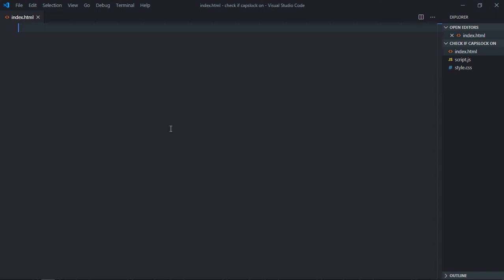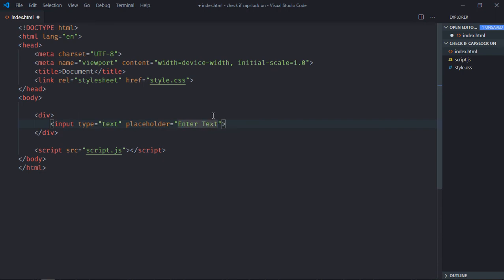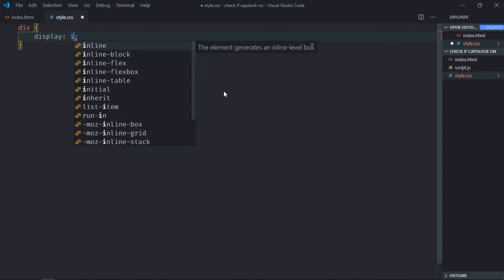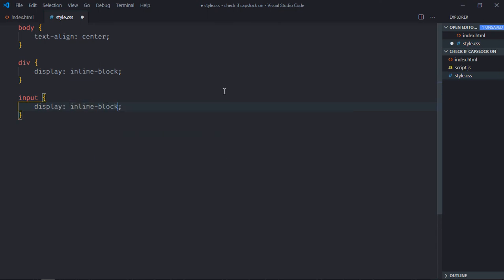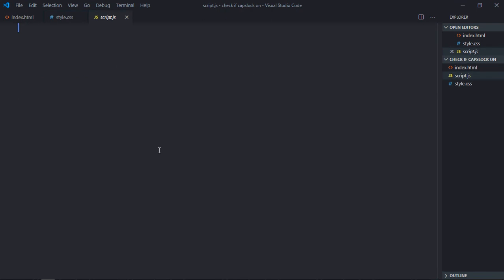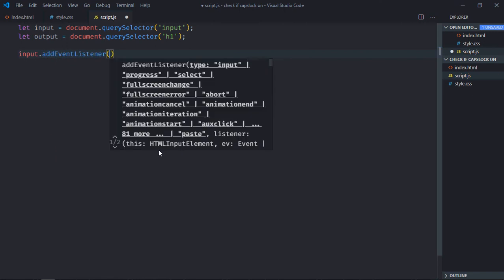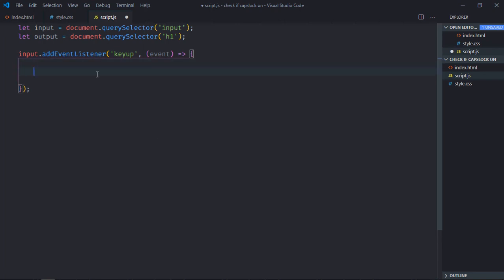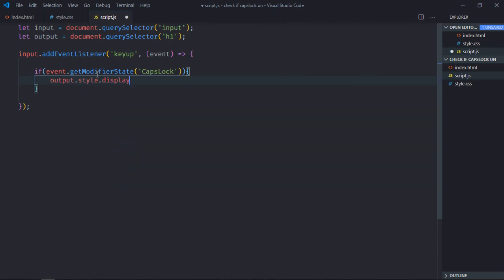How to Check if Caps Lock is On in Javascript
In this video, you will learn how to check if caps lock is on in javascript. I hope you'll like the video and leave your feedback and suggestions for future video tutorials.

0:00 HTML
0:42 CSS
1:41 Javascript
3:05 Final Output